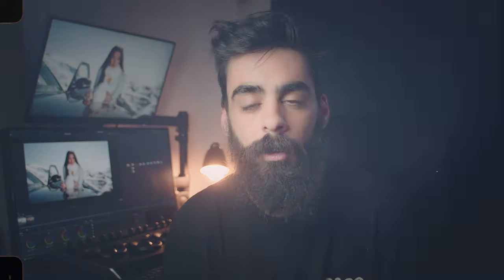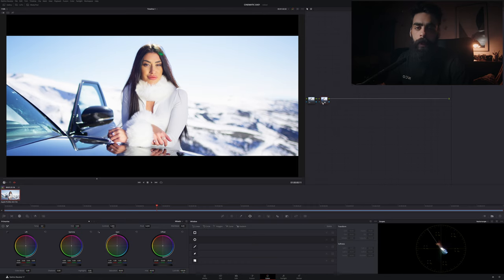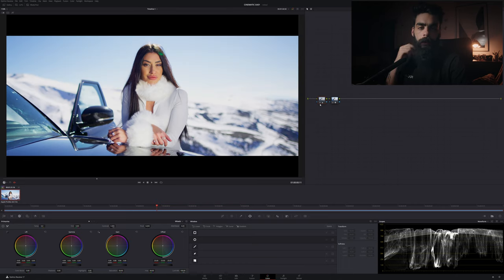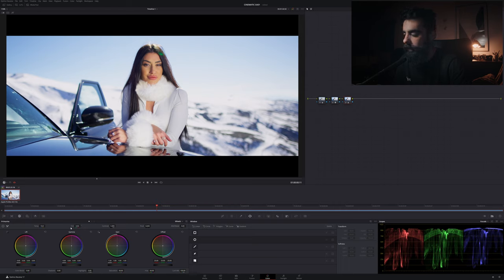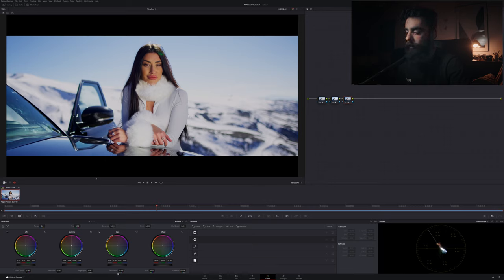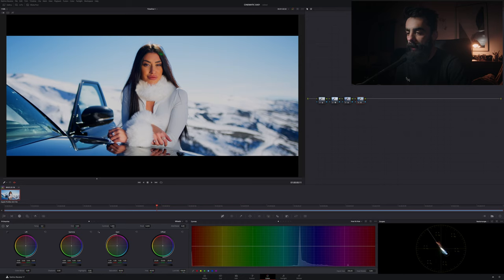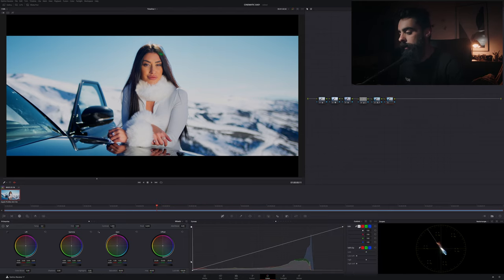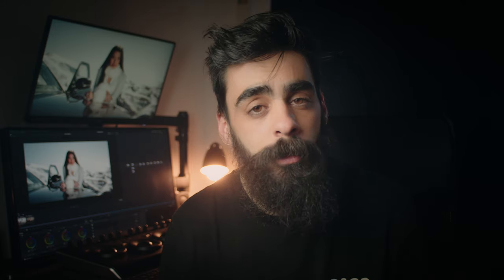Color Grading Cinematic Easy | Get the film look | Davinci Resolve 17 Tutorial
In this video I show you how to get the film look the easy way. Make your videos more cinematic super fast

➭ M Y   M U S I C ➭ ¡Get 2 Months free!

➭ M Y M O N I T O R 4 K (Benq PD2725U) ➭
¡R e v i e w!

C a m e r a s:
➭ BlackMagic Pocket Cinema Camera 4k
➭ BlackMagic Pocket Cinema Camera 6k

M o n i t o r s:
➭My Monitor 4K
➭Monitor 2K Barato
➭Monitor 4K Barato

E x t r a s:
➭SpeedBoster Cheap
➭BM Micro Panel
➭Sound Recorder
➭Cheap Sound Recorder